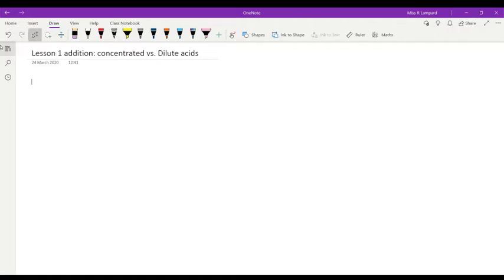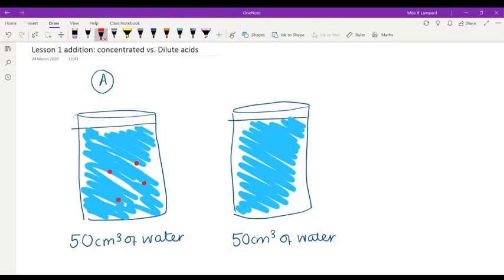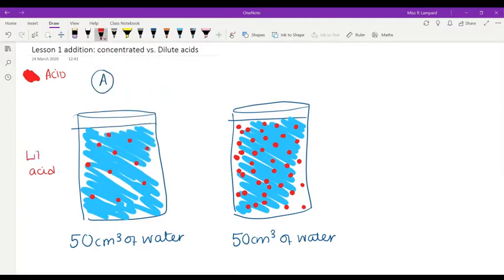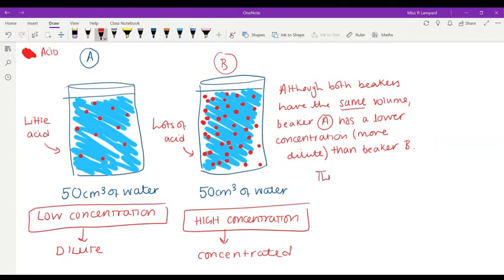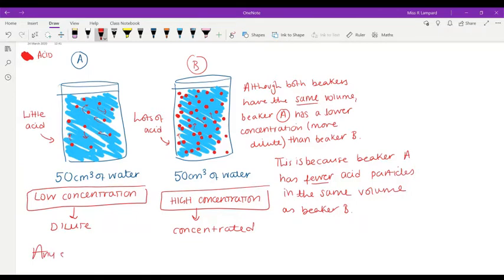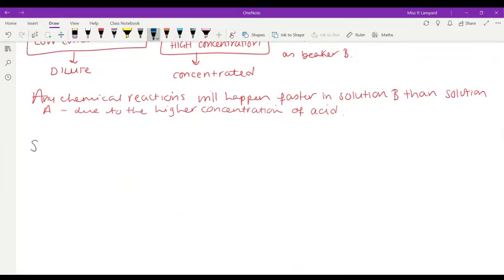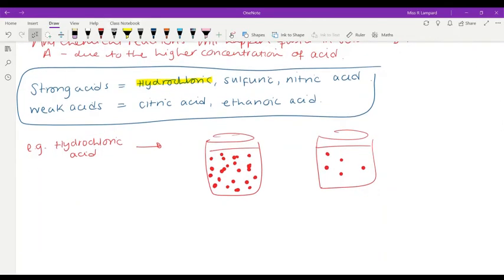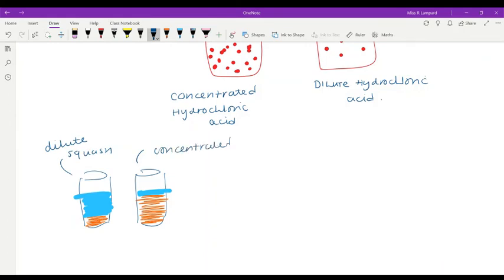Concentrated vs dilute acids